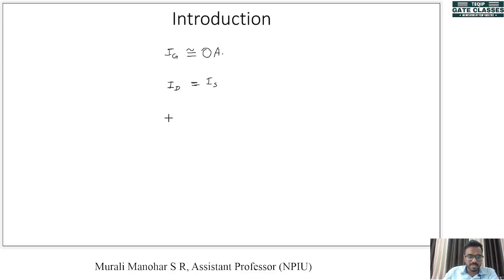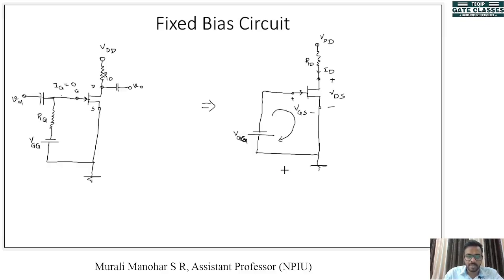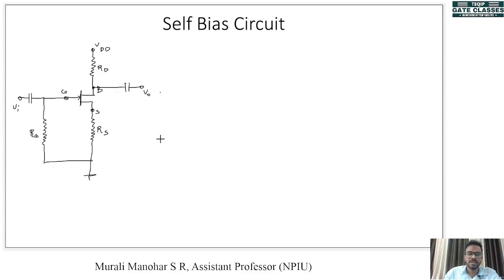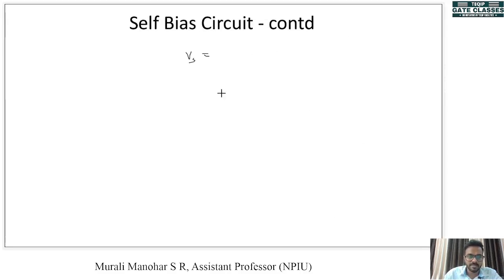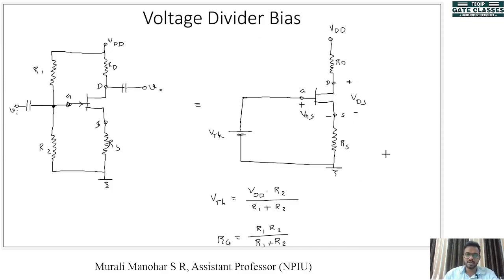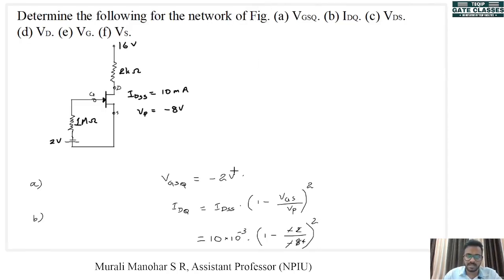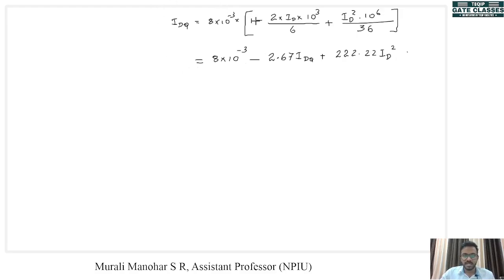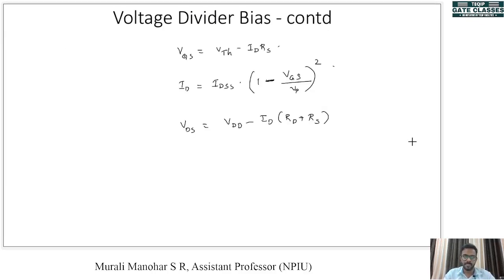Lec - 19 | EE | Analog Electronics by Murali Sir | FET Biasing | Let'sCrackTheGATE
Topic : FET Biasing